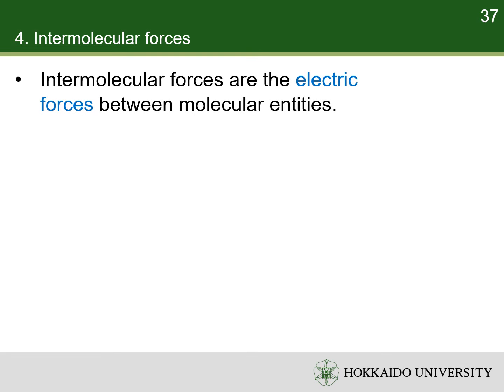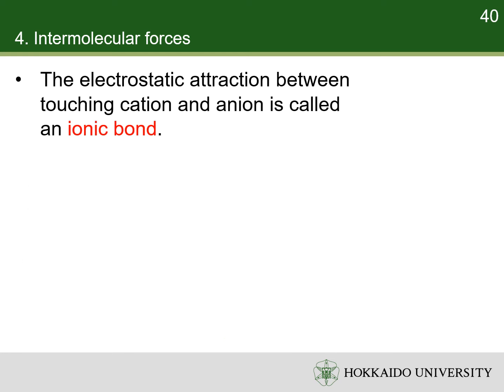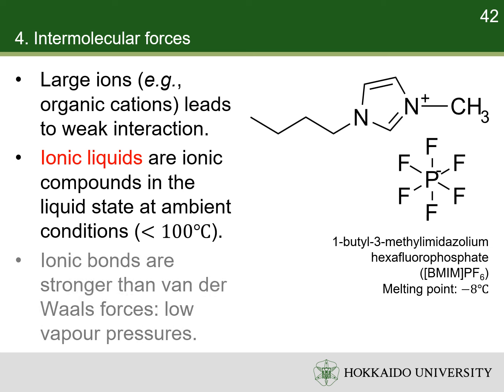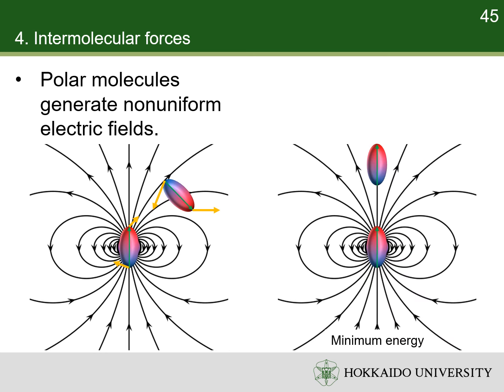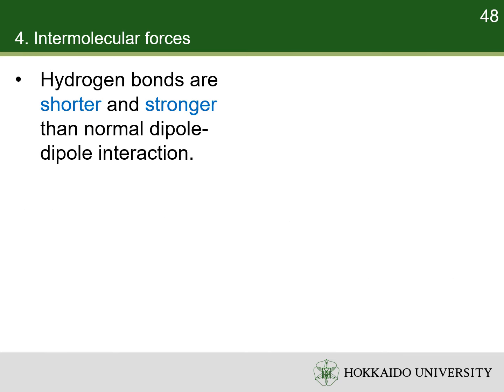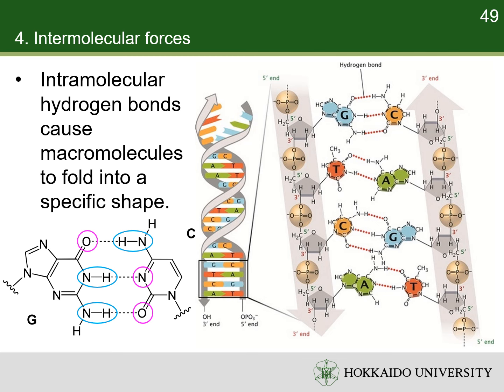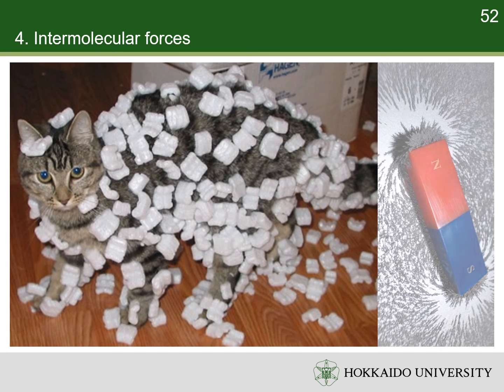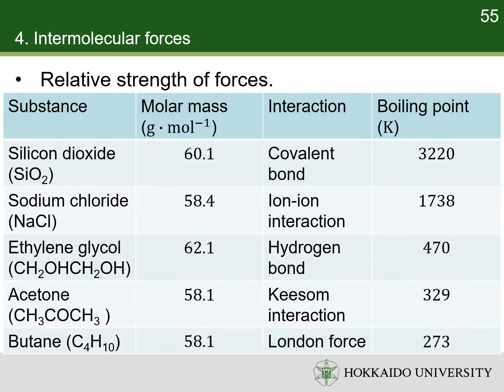General Chemistry I 2024: 5.4 Intermolecular forces